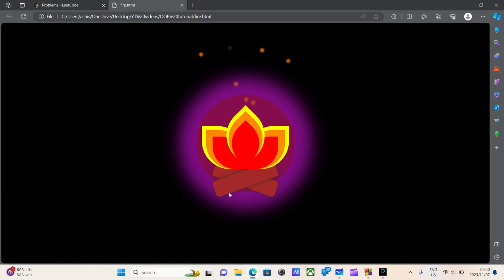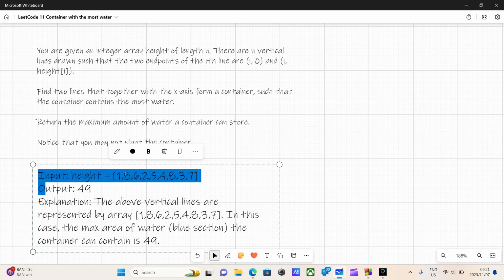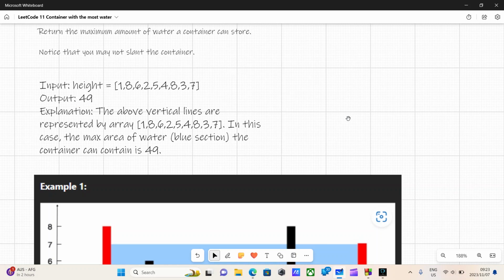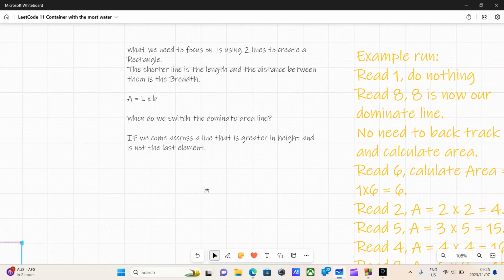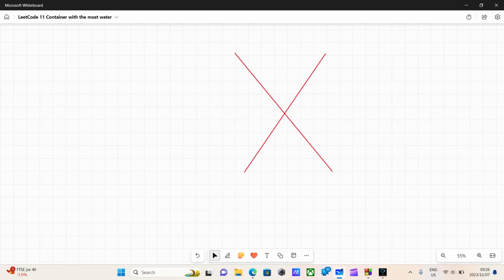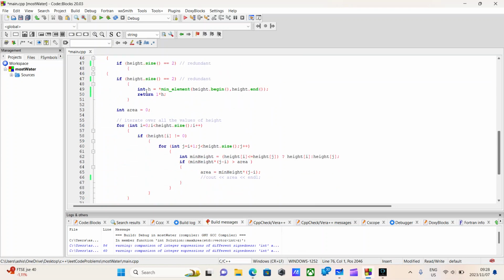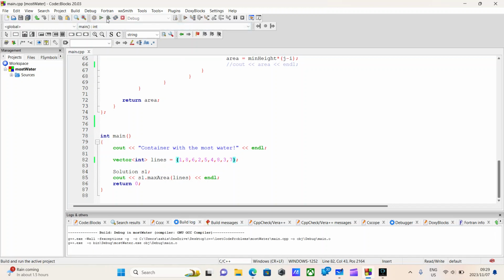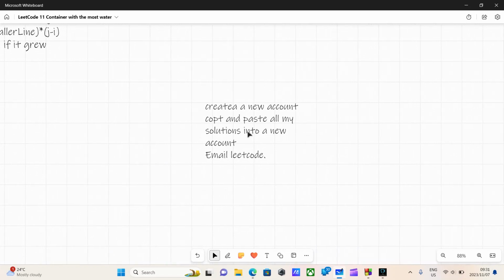This Programming Problem CANNOT be solved.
LeetCode programming problem 11. How much water in a container. I think

I have 99 problems and leetcode is one of them.

C++.